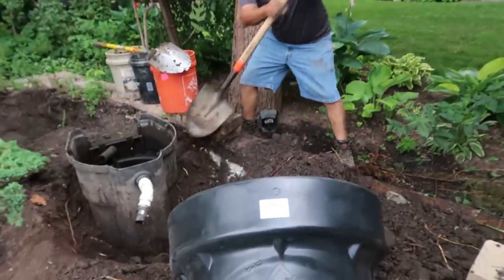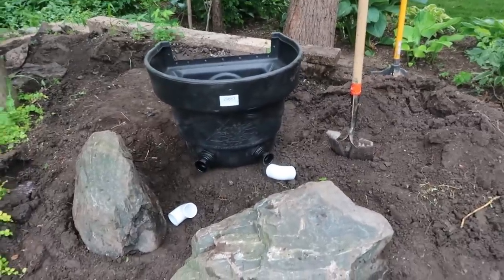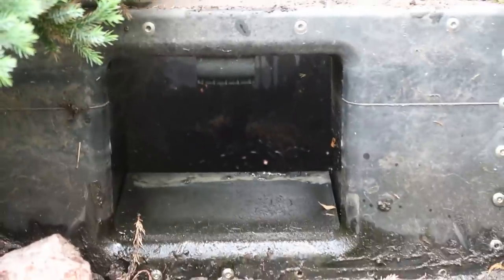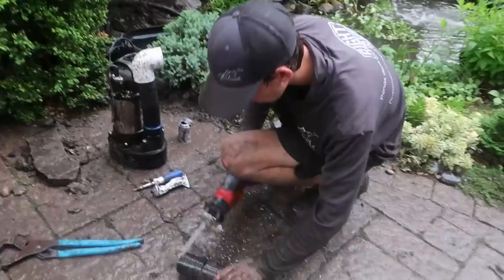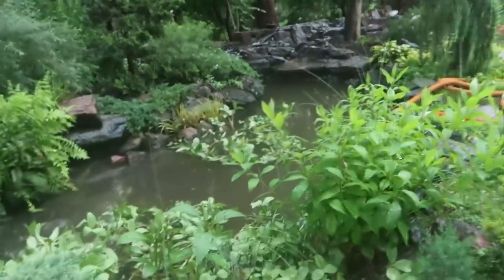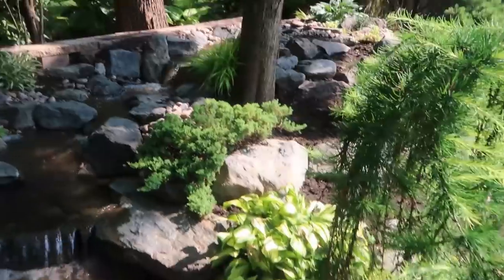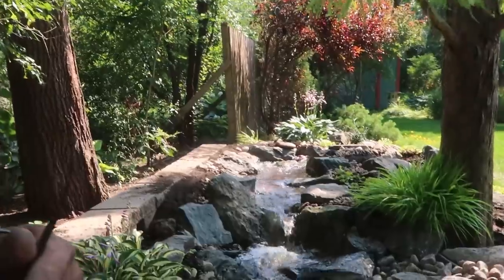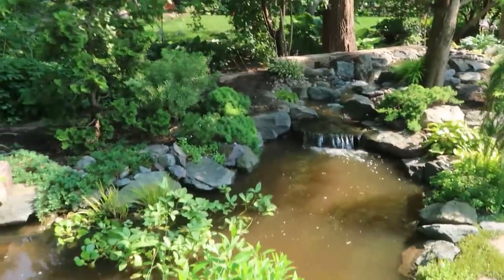Aquascape UPGRADE for GARDEN POND & Stream - REVEAL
After a couple days and a torrential downpour, we finally finish upgrading this garden pond and stream. The rebuilt waterfalls have nice twists and turns throughout!

Aqualand – Aquascape Inc. corporate headquarters:
901 Aqualand Way St. Charles, IL 60174